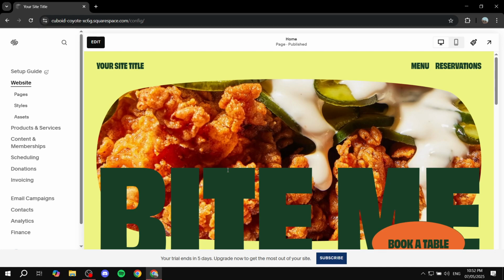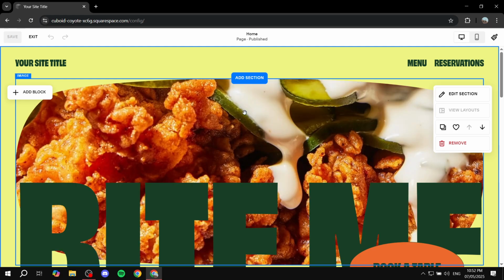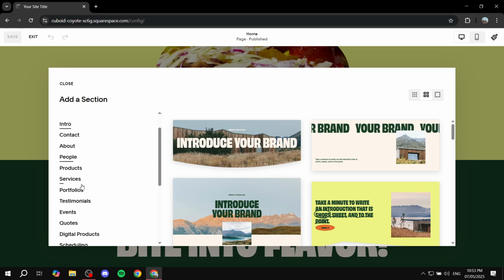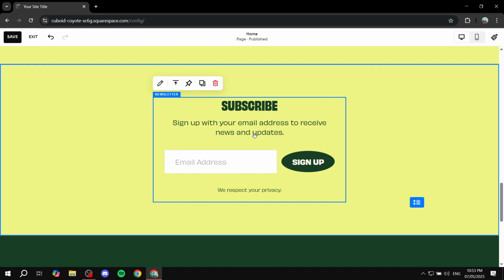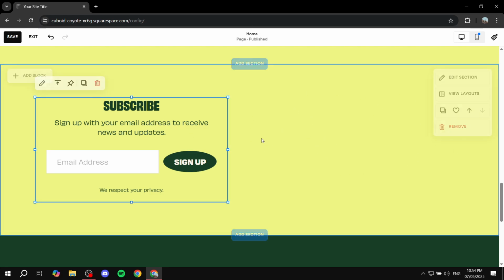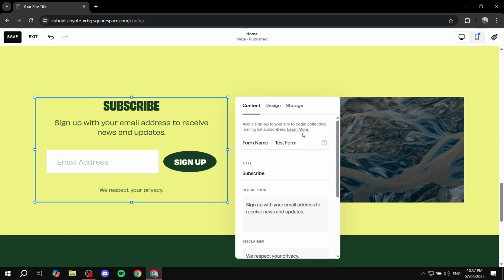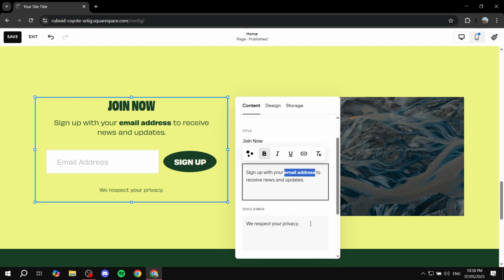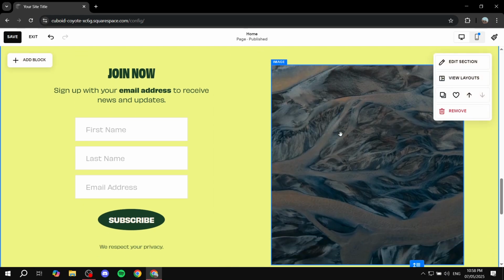How to Set up a Newsletter Block on Squarespace | Tutorial 2025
If you are looking for a video about How to Set up a Newsletter Block on Squarespace, here it is!